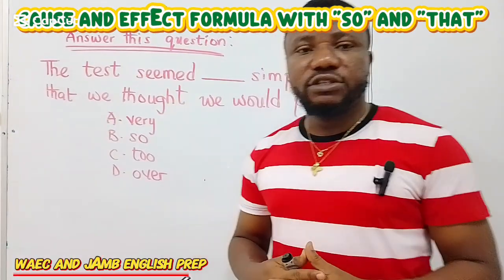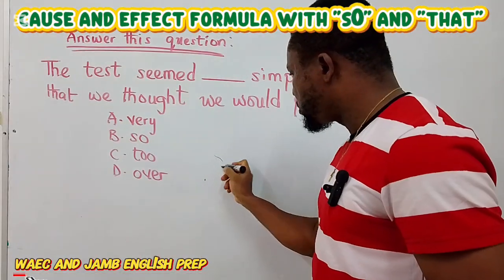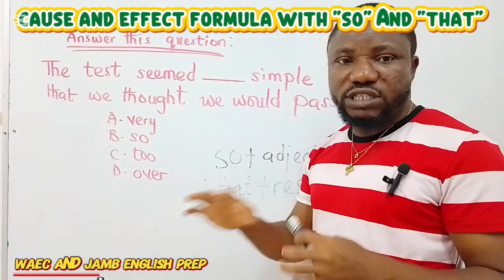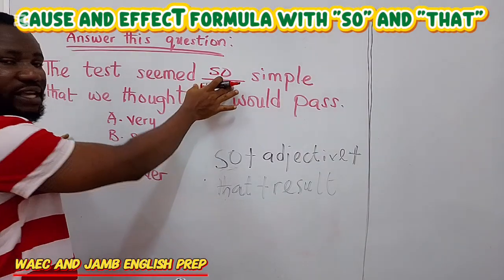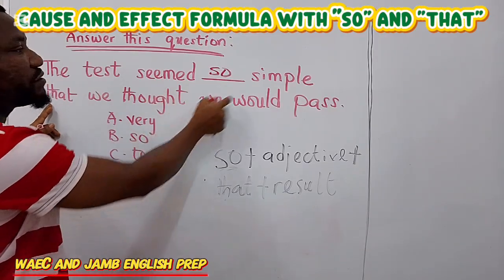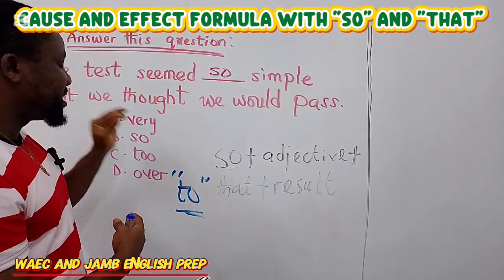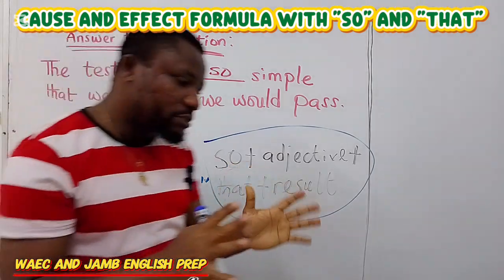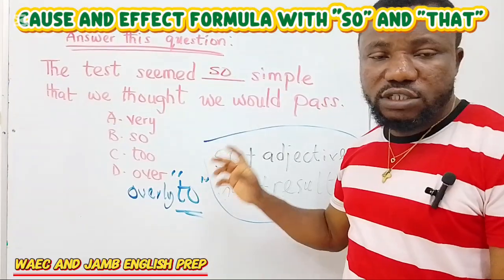English Proficiency Exams: Cause and Effect With "So...that"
Master the English structure "so...that" and learn how it expresses cause and effect in WAEC/JAMB questions. In this lesson, I analyse examples, explain why "so" pairs with "that," and show you how to confidently answer similar exam questions.